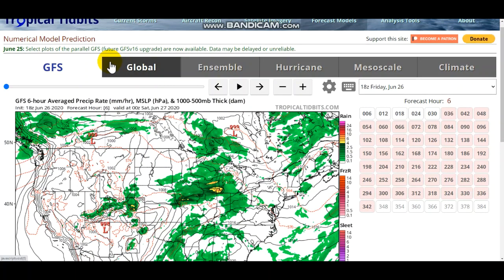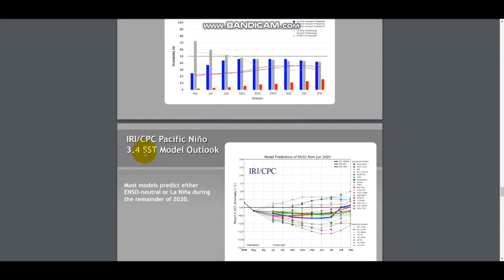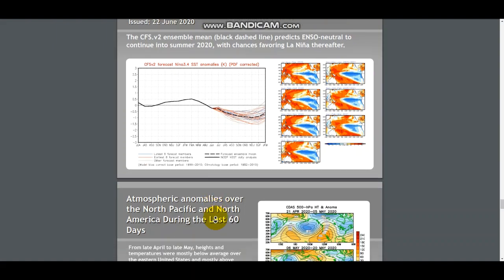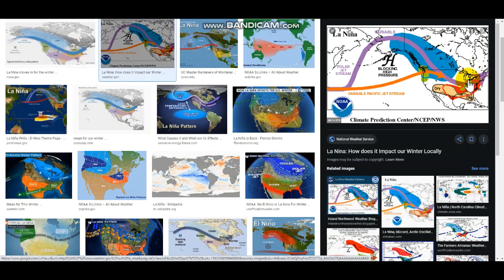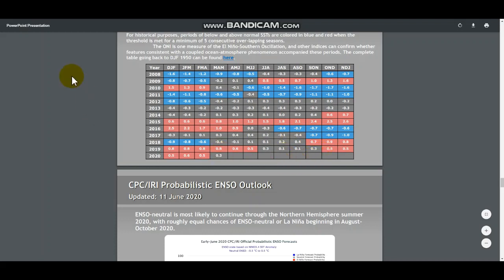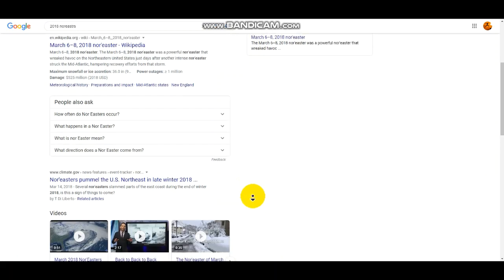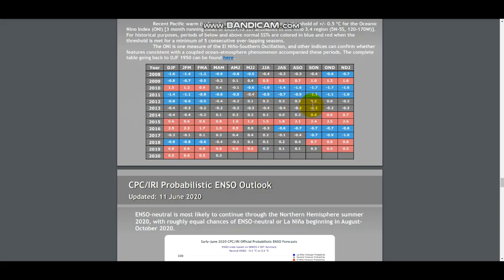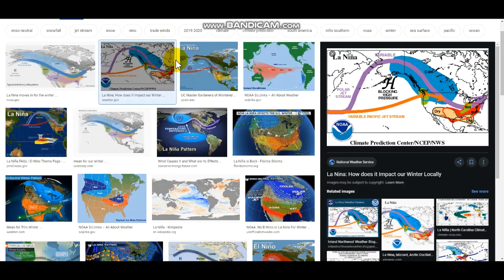If This Pattern Occurs, The Upcoming Winter Could Be Very Interesting